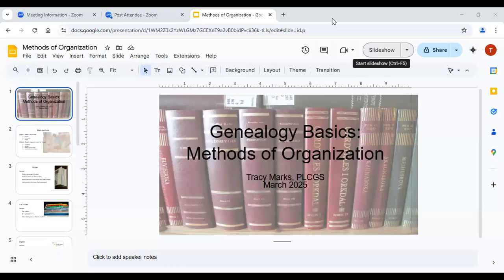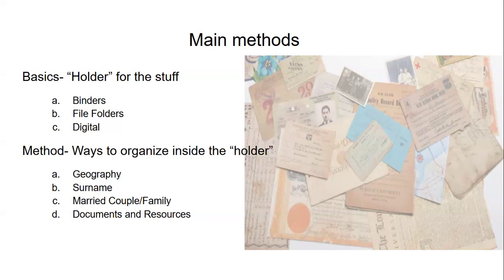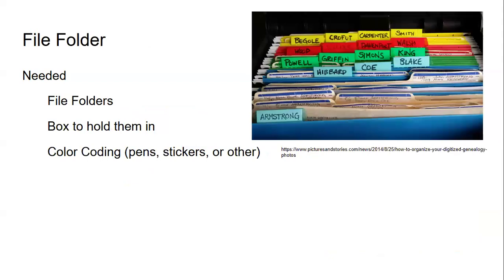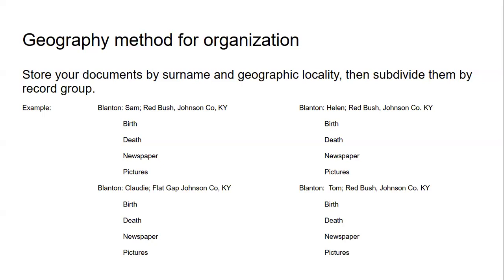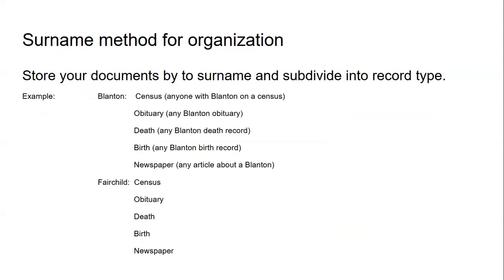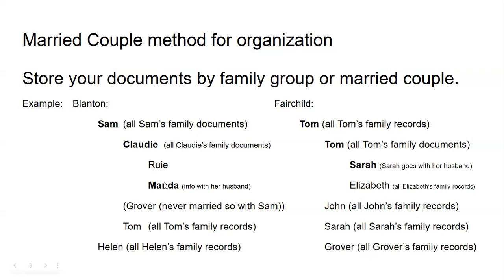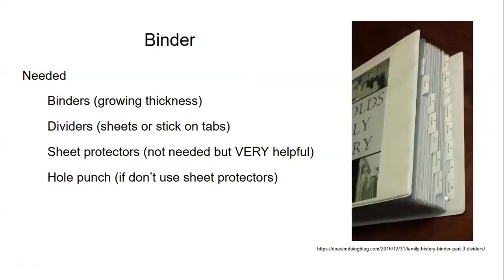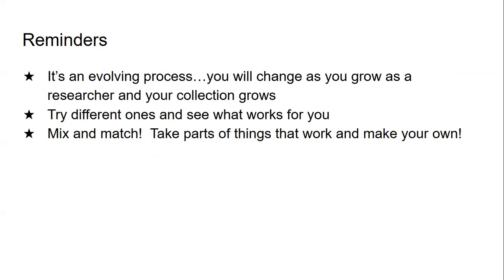Genealogy Basics: Methods of Organization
Join Adult Services Librarian Tracy Marks as she shares different methods you can use to organize your genealogy research.